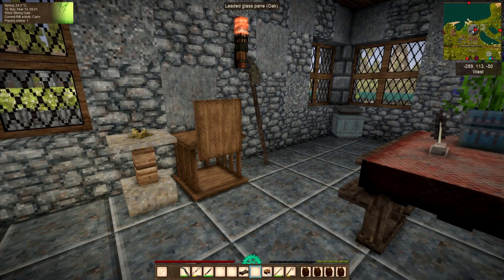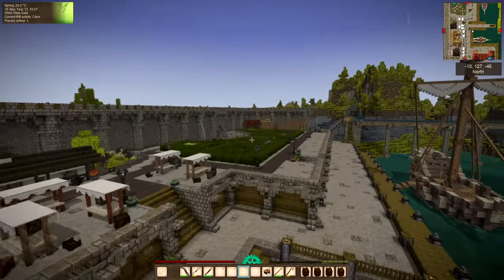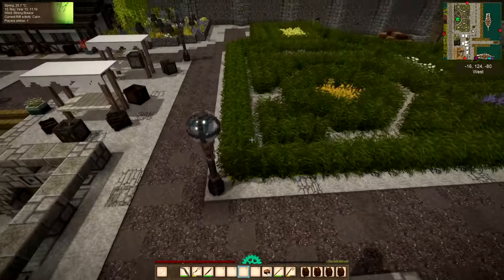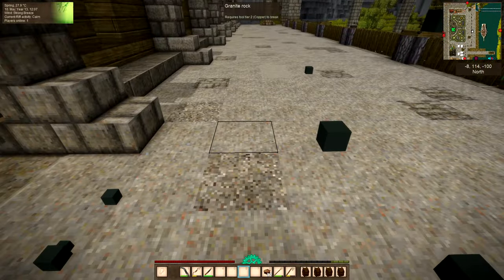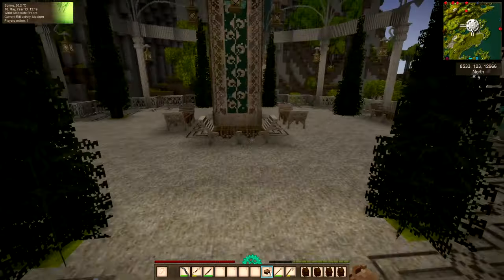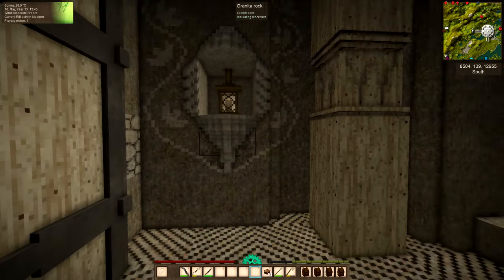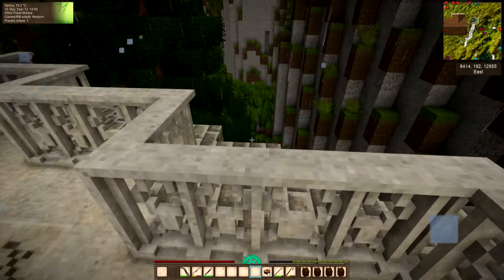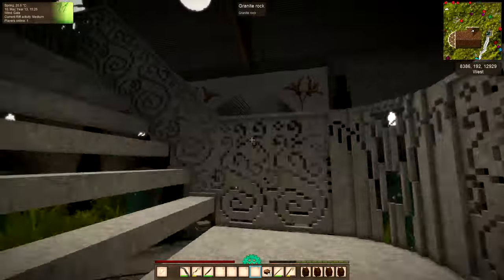Vintage Story on the Rusty Gears SMP - Ep45: Last Developments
This may just be the last of my videos for series 3 on the Rust Gears Server. I have a few things to show you, the formal garden, the bedroom, the balcony decking area and at last the top of the dome.

Flower designs by: Julie Hasler 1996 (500 Flower & Animal Cross Stitch Designs. Publisher - David & Charles).

Welcome to the Rusty Gears SMP server where a large group of content creators have come together to explore, build, adventure and have loads of fun in a brand new Vintage Story world.

Music
Lo-Phi:
     Vintage Story OST - 09 To Dawn, from a Very Rainy Night
     Vintage Story OST - 15 Heartbeat
     Vintage Story OST - 10 Building
     Vintage Story OST -  11 Creating
Esther Abrami - No.4 Piano Journey

2️⃣LIKE the videos that you enjoyed
3️⃣COMMENT in the comment section
4️⃣Click the “bell” to be notified when I release new videos